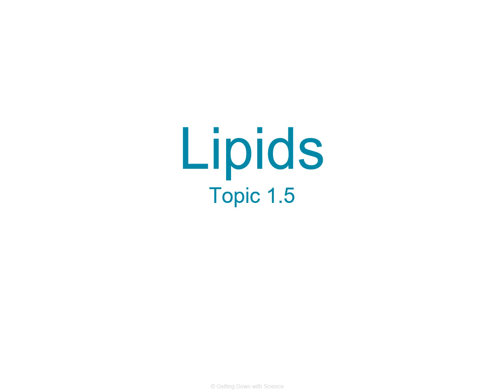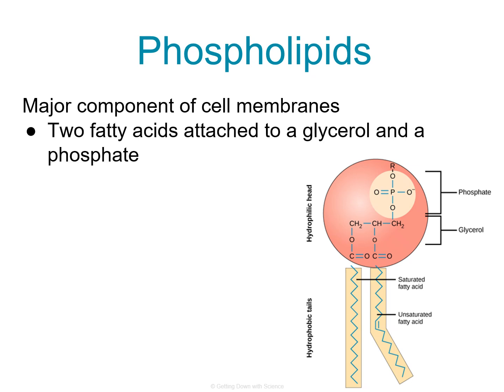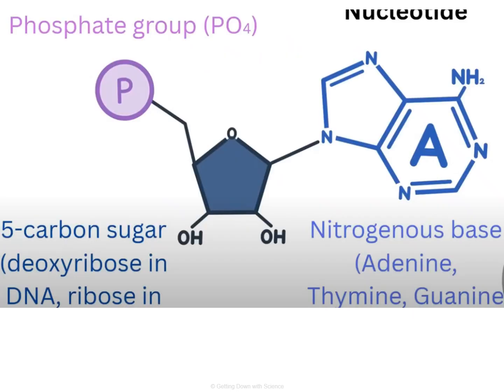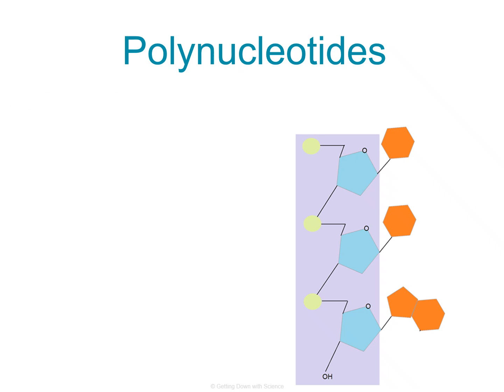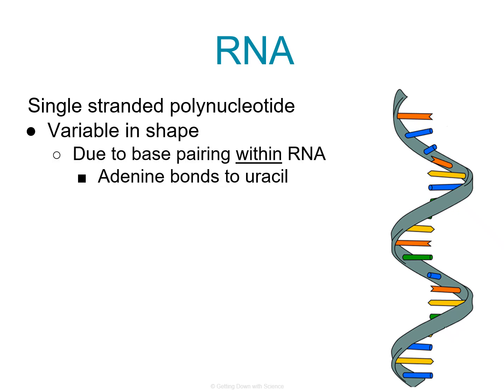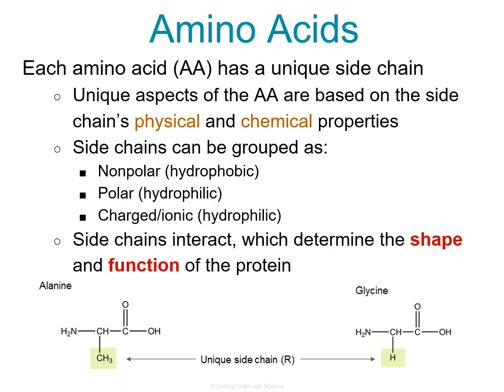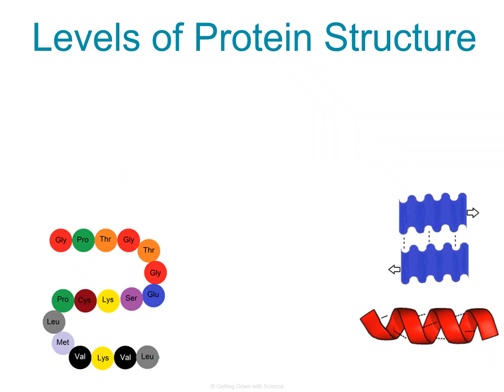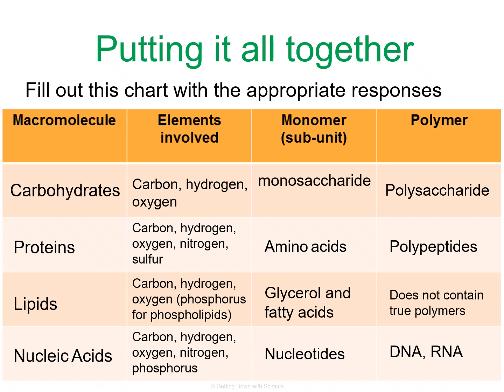Lipids Proteins and Nucleic Acids